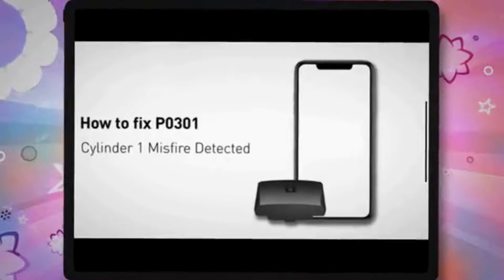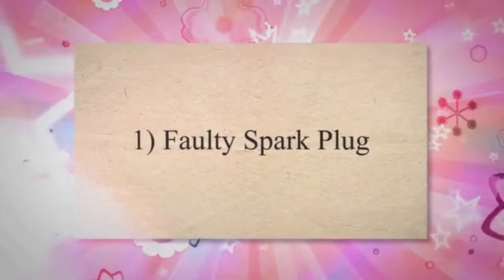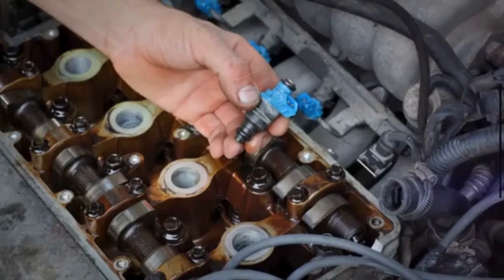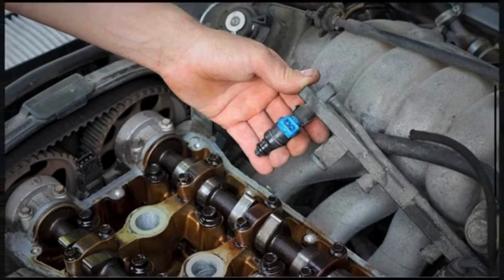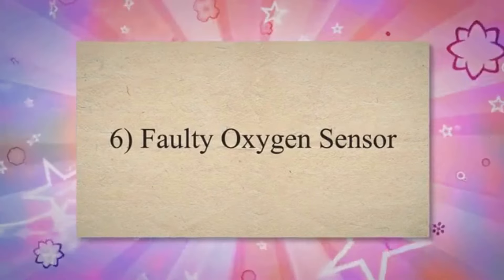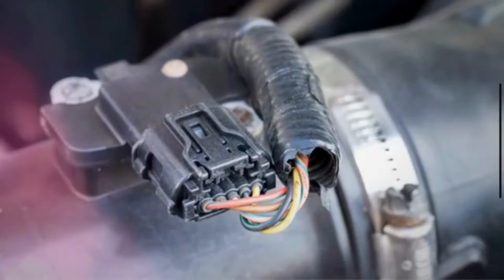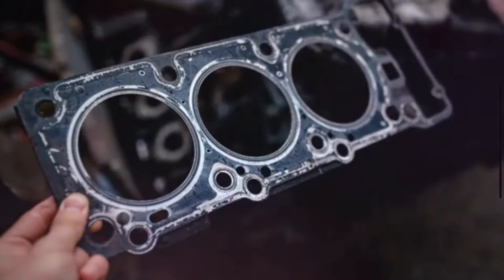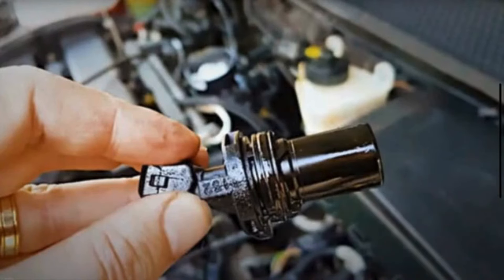TOP 10 CAUSES OF P0301 CODE AND FIXES!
The P0301 code is a diagnostic trouble code that indicates a misfire in cylinder 1 of the engine. Each cylinder in an engine is numbered and in this case, P0301 specifically refers to a misfire in the first cylinder.

1) Faulty Spark Plug
2) Defective Ignition Coil
3) Clogged Fuel Injector
4) Low Fuel Pressure
5) Vacuum Leak
6) Faulty Oxygen Sensor
7) Bad Mass Air Flow Sensor
8) Low Compression
9) Blown Head Gasket
10) Bad Crankshaft Position Sensor

--- Time Stamp --
00:00 - Introduction
00:28 - Causes of P0301 Code
00:34 - Faulty Spark Plug
00:58 - Defective Ignition Coil
01:21 - Clogged Fuel Injector
01:45 - Low Fuel Pressure
02:06 - Vacuum Leak
02:26 - Faulty Oxygen Sensor
02:49 - Bad Mass Air Flow Sensor
03:08 - Low Compression
03:28 - Blown Head Gasket
03:50 - Bad Crankshaft Position Sensor